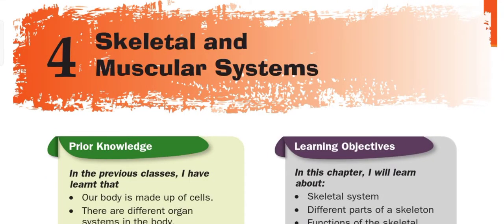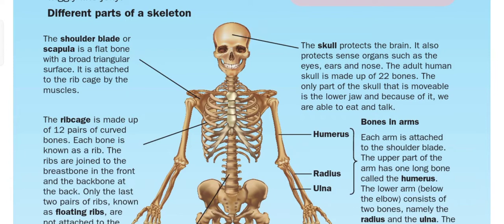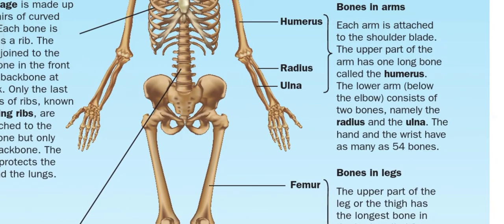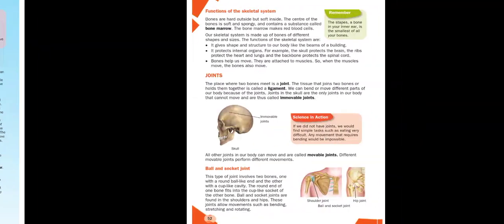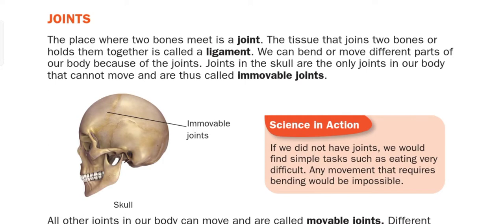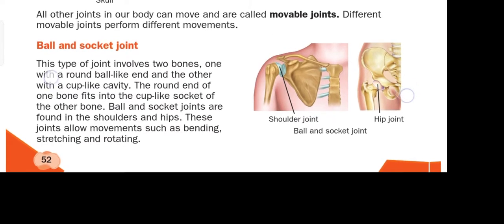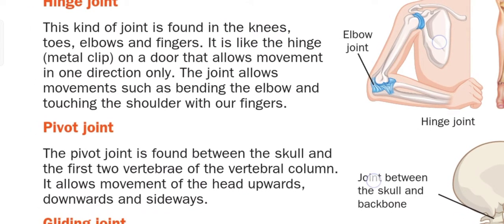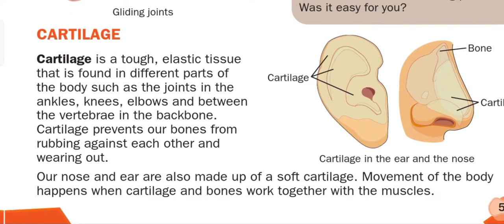Science class-5 Chapter-4 | Part-1| Skeletal and Muscular System